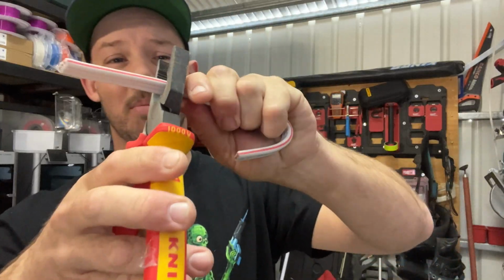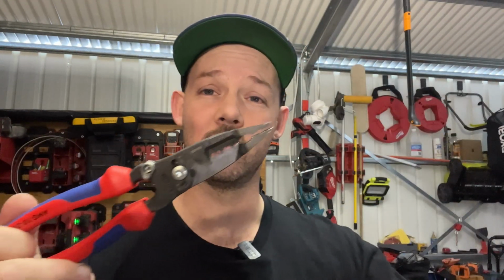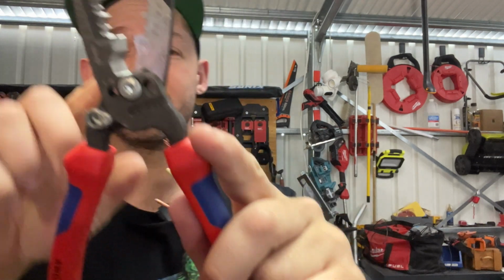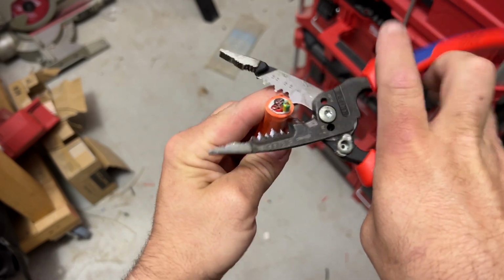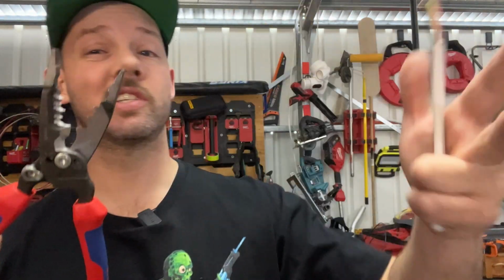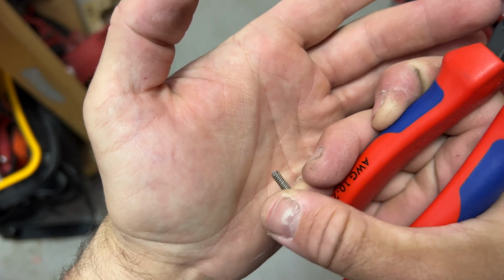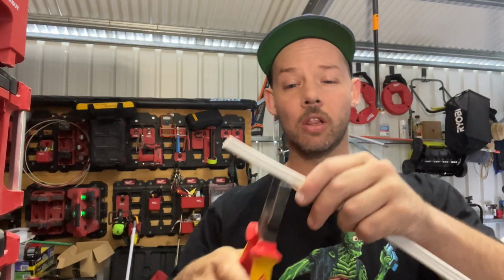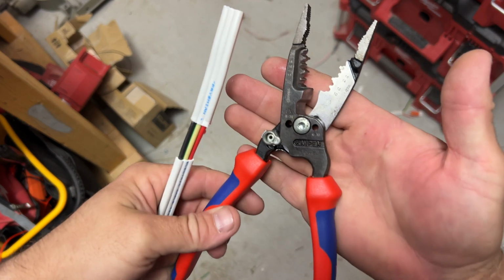Australian commercial electrician looks at KNIPEX strippers 13728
KNIPEX 13728 wire strippers. This is my look and review of the pliers coming from an Australian commercial electrical background. It maybe different from how some use pliers.

To support the addicted to tools channel please follow the link to tools, bit holders, merch, 3d printed packout additions and more:

Check out Tradify: The job management app trusted by 30,000+ tradies.

Pouch tool setup tp3b v=275a0XY7kdw&t=3s

0:00 knipex 13728
0:13 what pliers I usually use
0:46 wider head
1:06 twisting electrical cable with stripper
1:35 knipex cutter demonstration
1:53 6mm cable
1:58 10mm orange circular cable
2:38 looking at the strippers
3:15 stripping 2.5mm cable
3:31 screw cutter
3:45 lubricating pliers
4:03 can you strip outer sheath cabling with knipex strippers
4:50 what do you think?